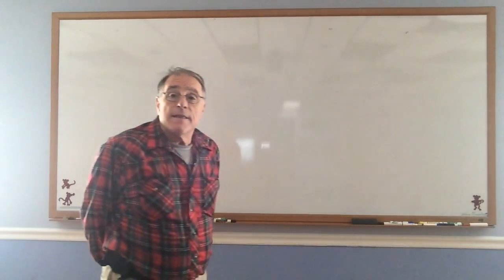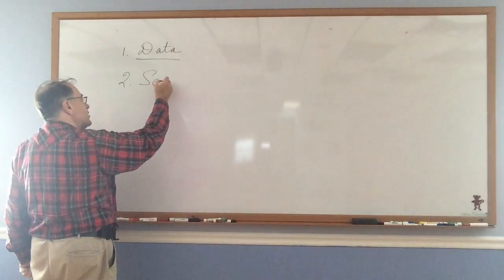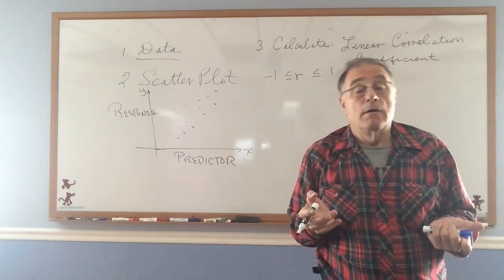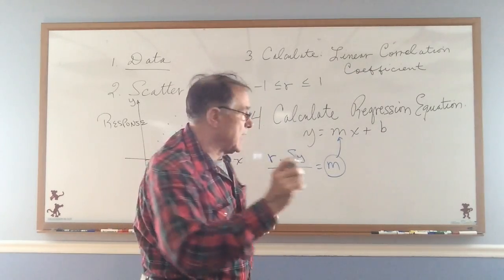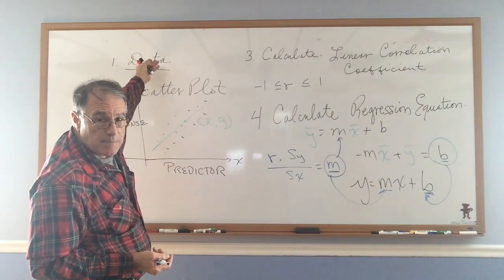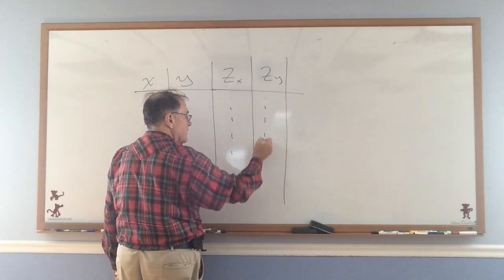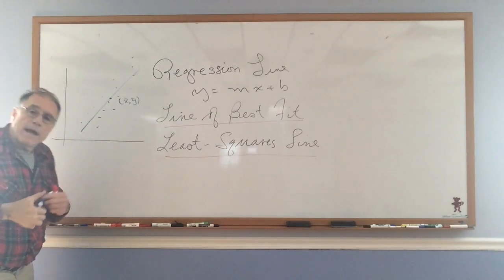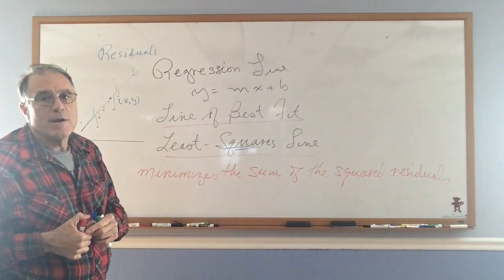Linear Regression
This video is about Linear Regression